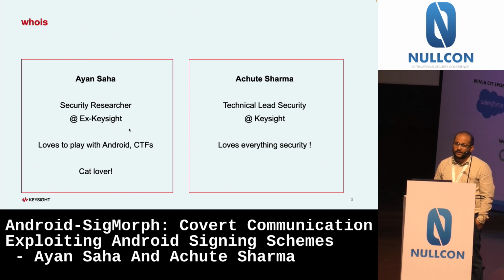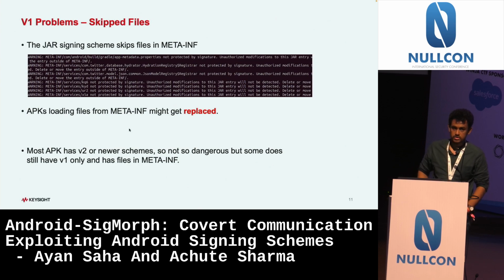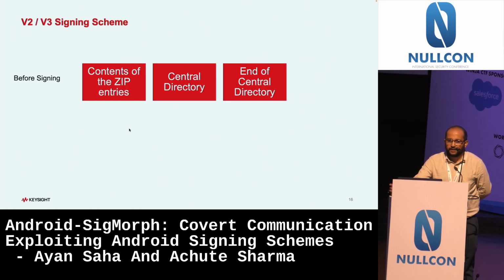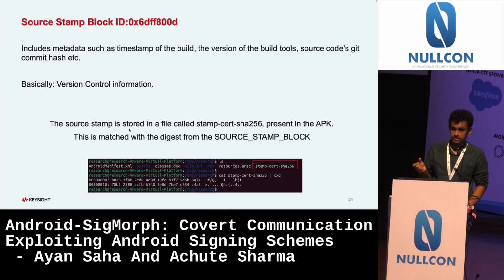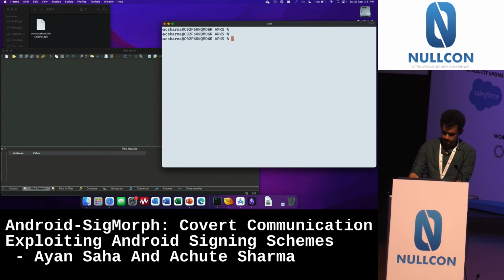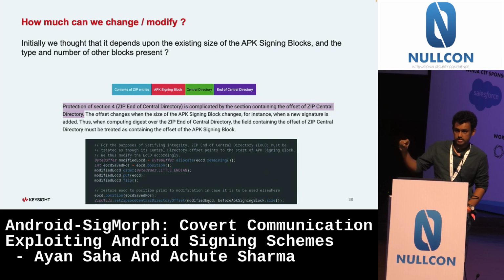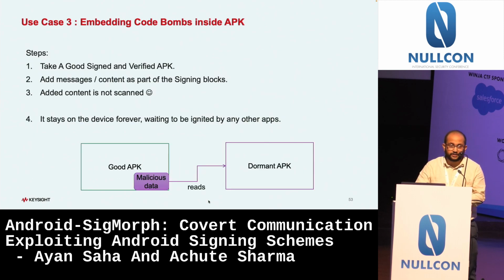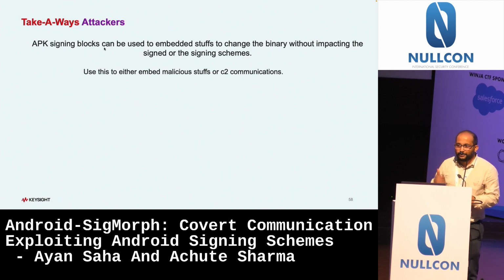Nullcon Goa 2023 | Android-SigMorph: Covert Communication Exploiting Android Signing Schemes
Abstract:
Are you fascinated by the intricacies of Android binaries and eager to push the boundaries of what you can achieve with them? Do you want to explore techniques to evade detection and enhance the capabilities to perform covert communication? Then this talk is tailor-made for you.

In this talk, we will be diving into the world of Signature Schemes (v1, v2, v3) used in Android APKs and the misuse of their shortcomings. We will show how you can change an Android APK binary without breaking its signature.

We will also talk about the potential use cases of this technique, both malicious and non-malicious. As part of the malicious use case, we will show how malicious data goes undetected through AVs when embedded in the legit applications downloaded from Play Store while still preserving its signing signature and how it is also an effective technique to create variations of malware with lower detection count with the example of Pegasus malware.